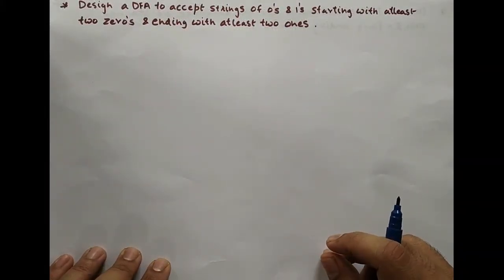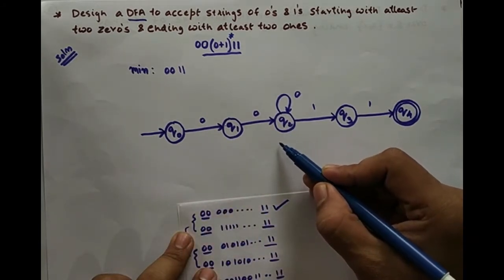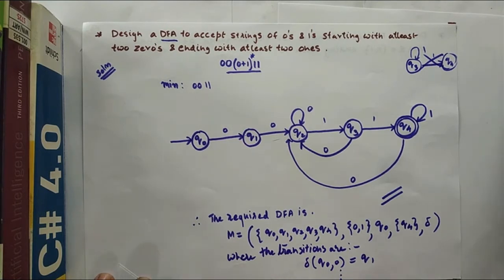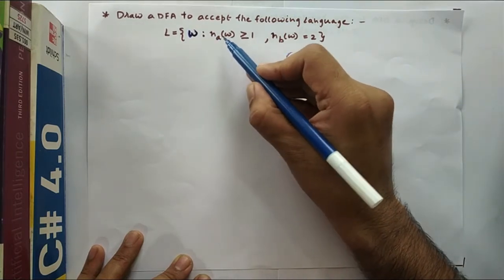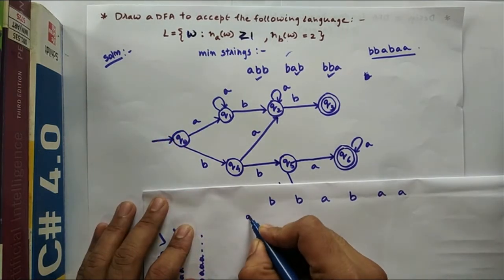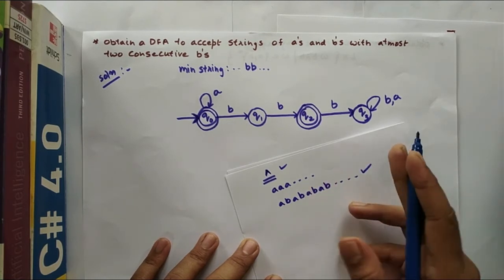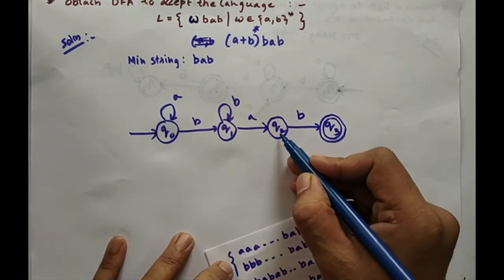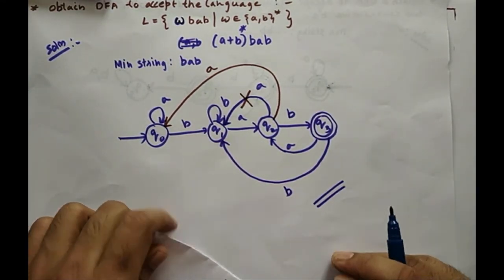UNIT1 LECTURE 10 SOLVED PROBLEMS ON FINITE AUTOMATA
In this Lecture video Students will learn to design finite automata for various Regular Languages and Expressions